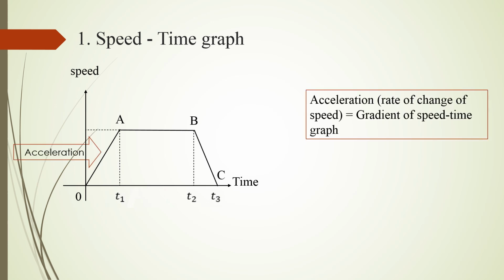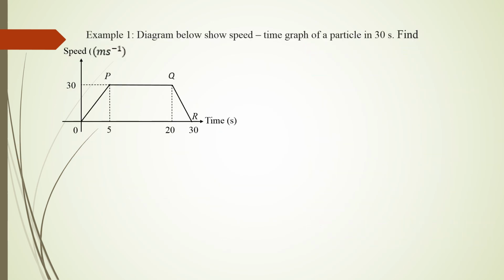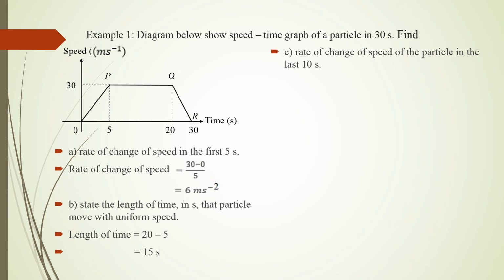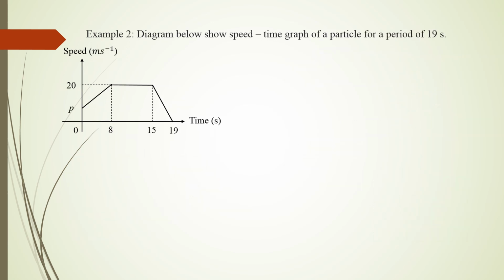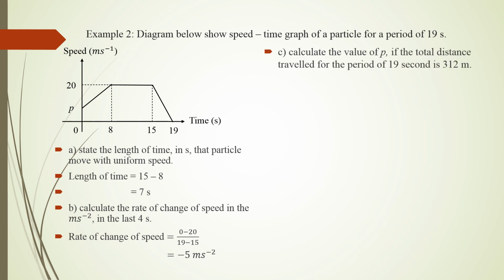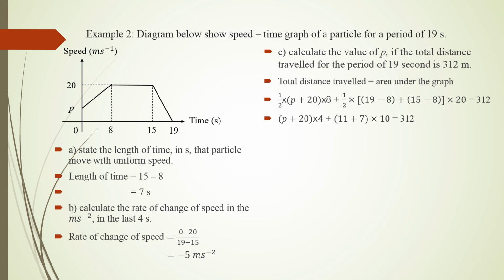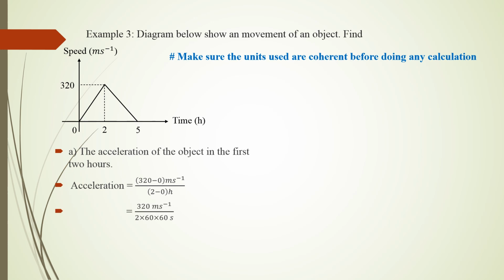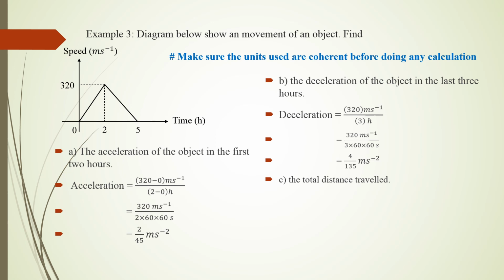SPM Mathematics Chapter 6 Gradient and Area under graph part 2 Speed-time graph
Chapter 6: Gradient and area under a graph

Speed-Time graph. This type of graph is most popular in SPM paper 2, part A.

Let’s look at the Concept of speed-time graph
1. The gradient represents the acceleration of the object
i. Acceleration (rate of change of speed) = Positive gradient
ii. Deceleration (rate of change of speed) = Negative gradient
2. Zero gradient indicates the object is moving at an uniform speed. For this part normally will ask the duration of uniform speed or length of time = t2 – t1
3. The area under the speed-time graph represents the distance travelled at a particular duration.
4. The formula used in finding the area of a trapezium, triangle, or rectangle may be used to estimate the area under the speed-time graph.
5. Average speed equal total distance travelled divided by total time taken.